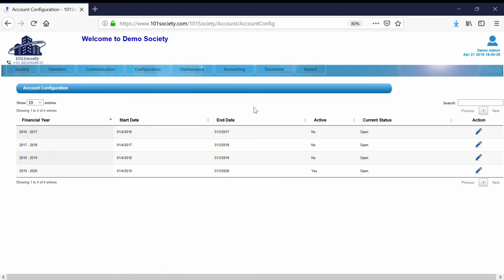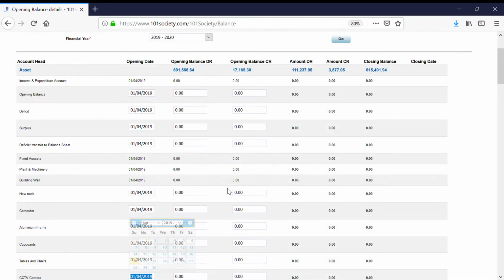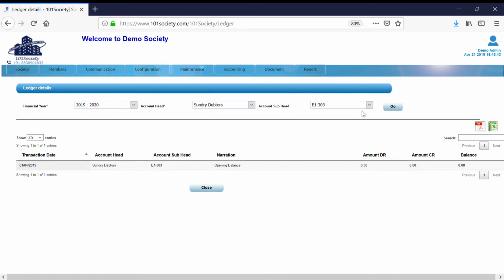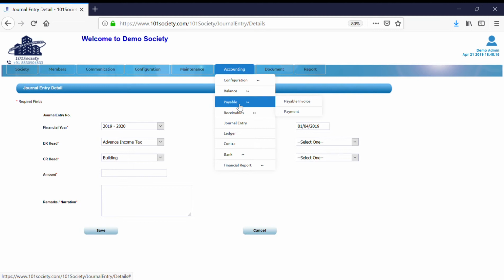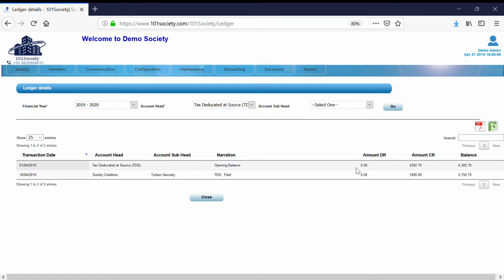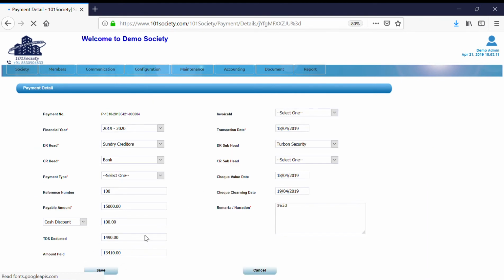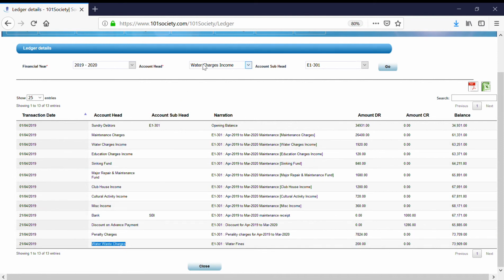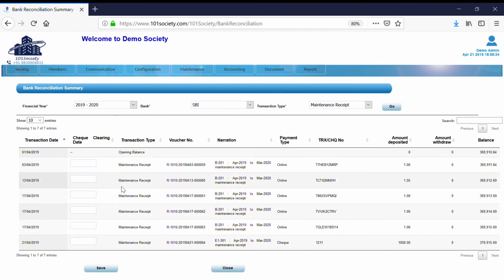Accounting in 101society.com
This video shows the entire Accounting for the society being managed in the online portal 101society.com. Maintenance is auto-updated in Accounting.